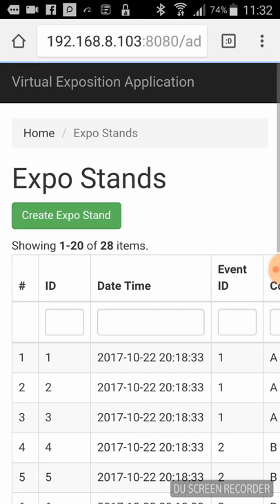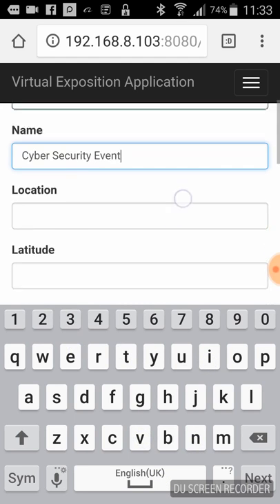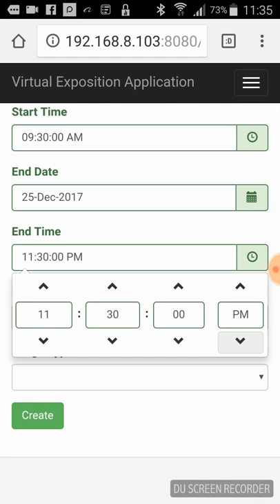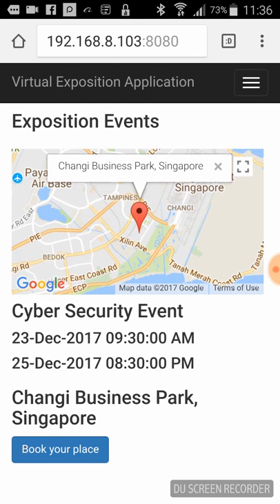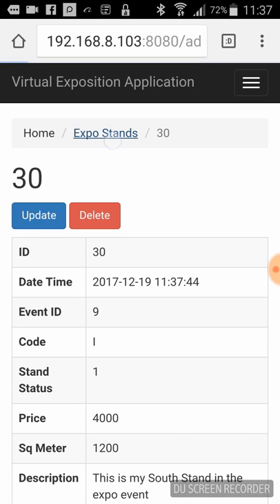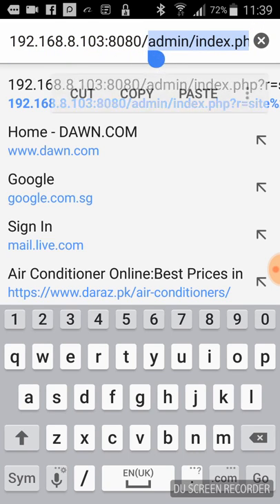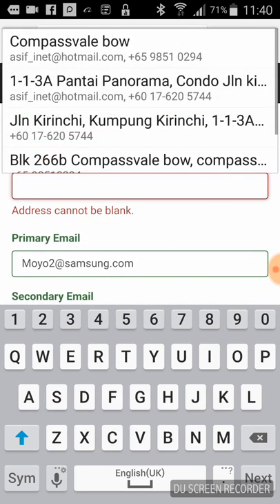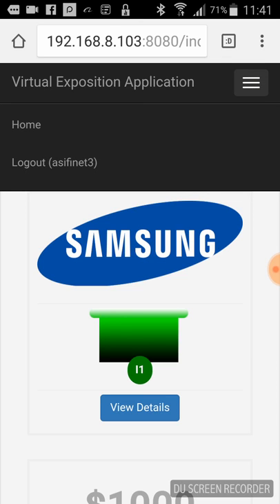Virtual exposition web app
Fully reponsive web app